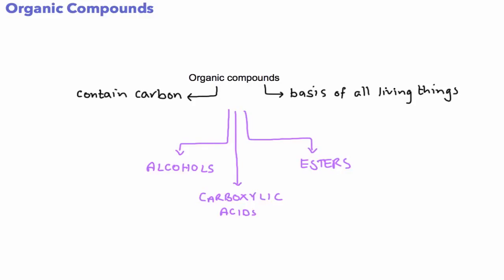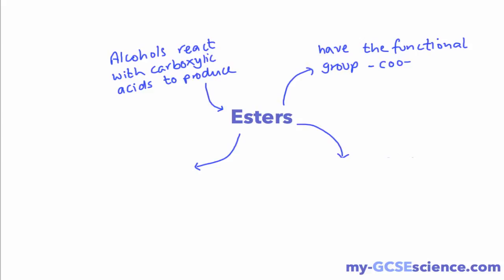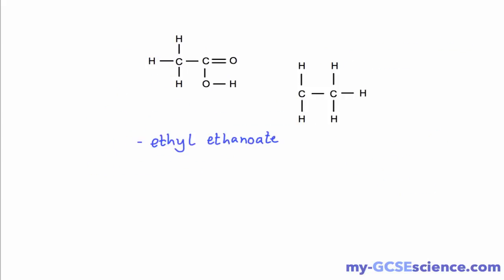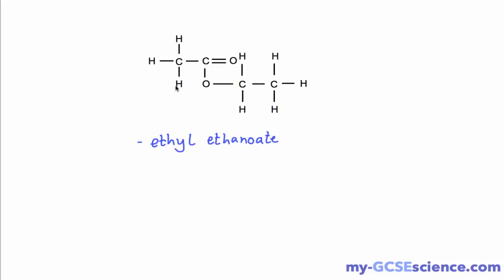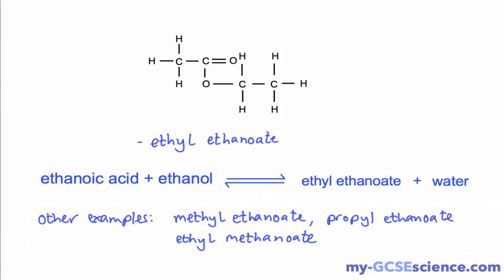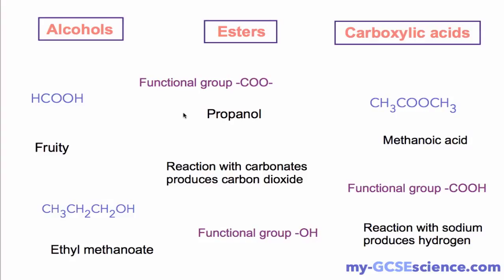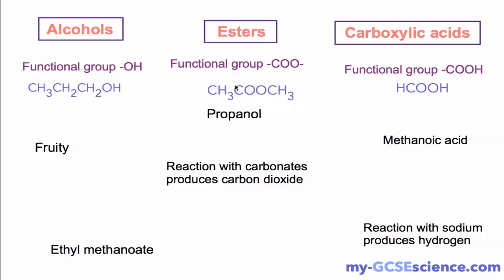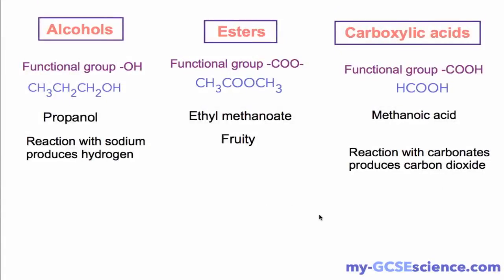AQA C3 Organic compounds The Esters